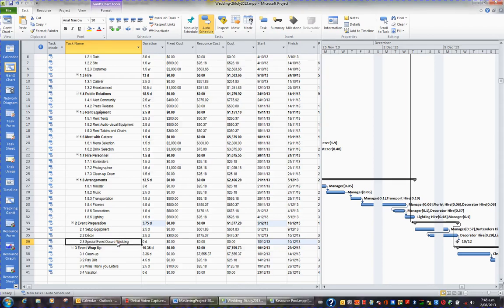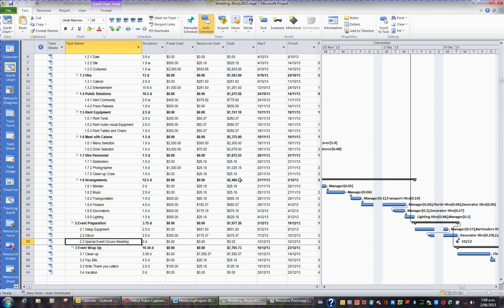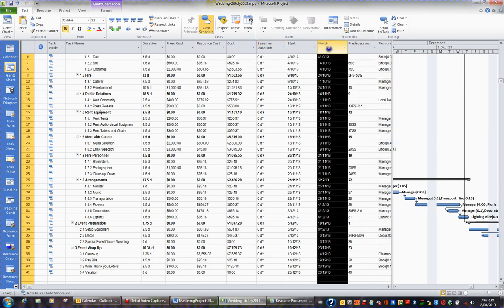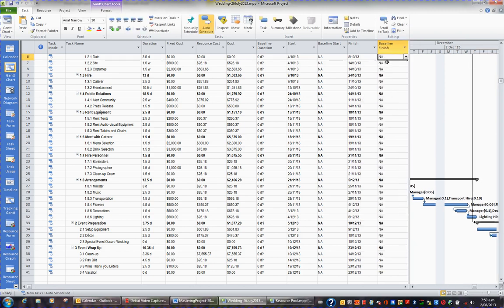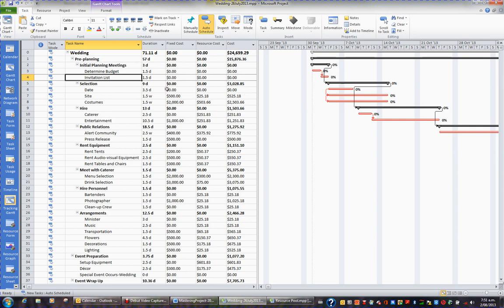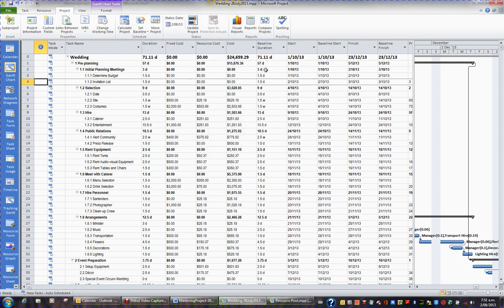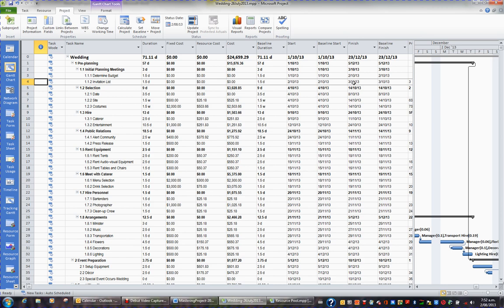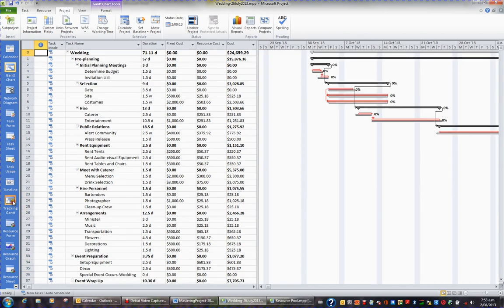Microsoft Project 2010 Video 36 Setting the Baseline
Microsoft Project, Tracking Gantt View,  Variance Table, Set the Baseline